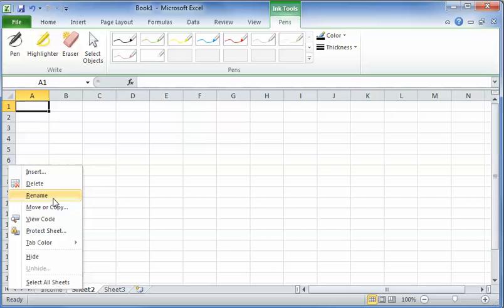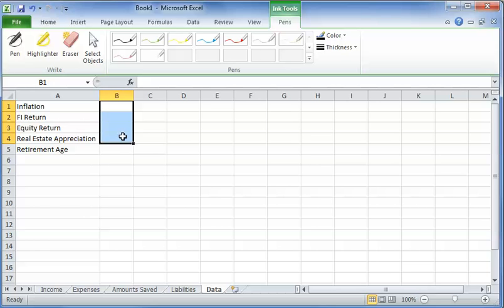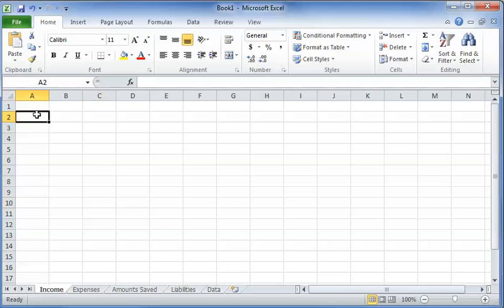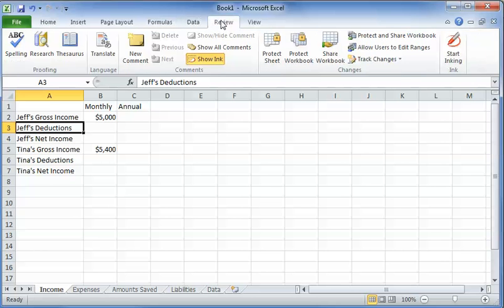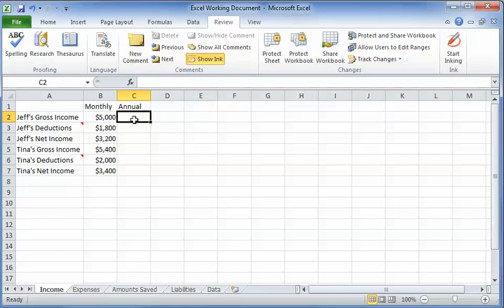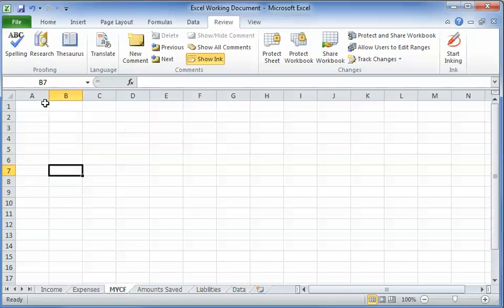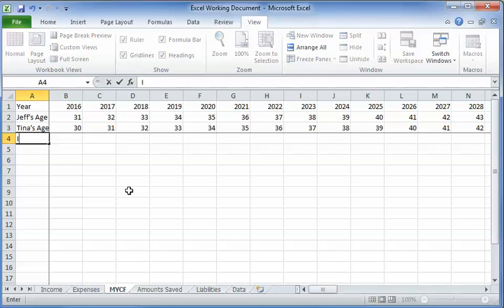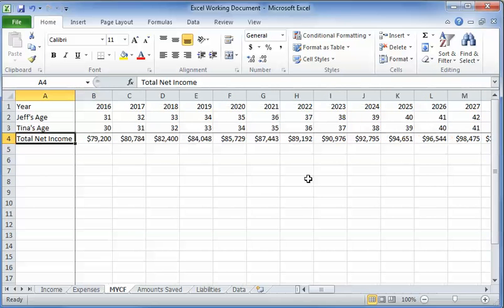Part 1 Build Worksheet and Income